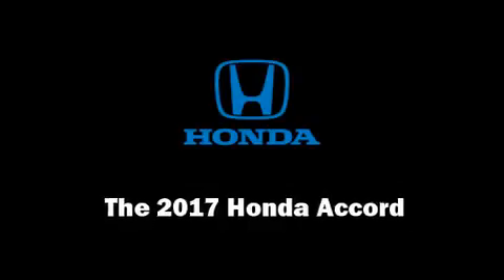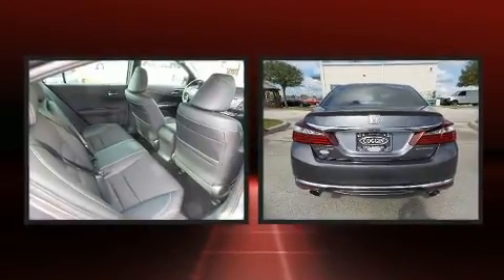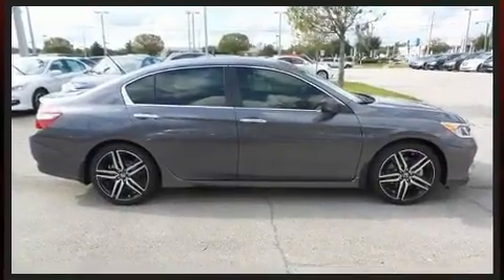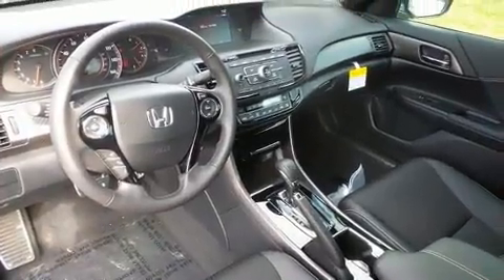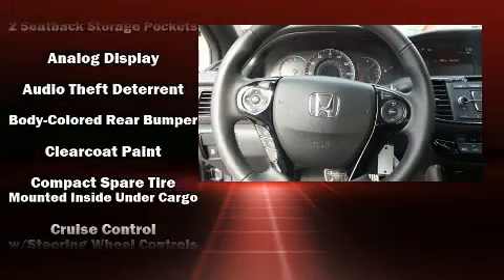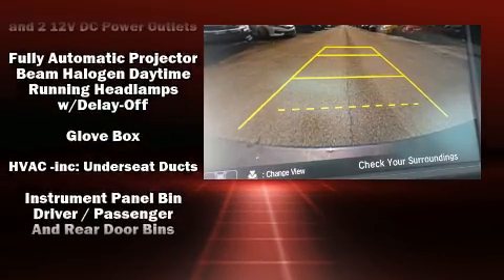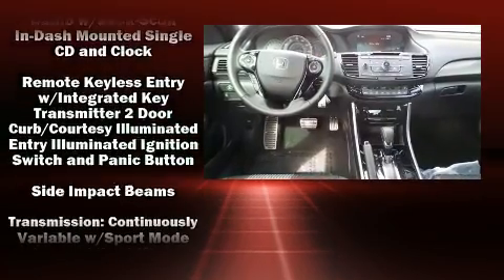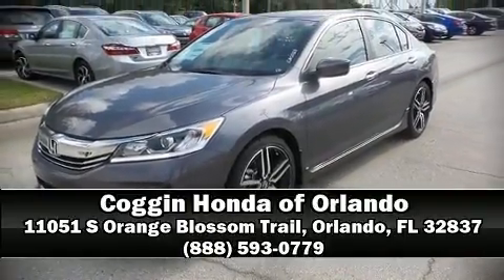2017 Honda Accord Sport in Orlando, FL 32837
11051 S Orange Blossom Trail

Climb inside the 2017 Honda Accord. This 4 door, 5 passenger sedan leads among competitors in its segment. It features a front-wheel-drive platform, an automatic transmission, and a 2.4 liter 4 cylinder engine. A wealth of standard features means that you no longer have to sacrifice. Such as remote keyless entry, 1-touch window functionality, a tachometer, air conditioning, power door mirrors, cruise control, an overhead console, and more. You and your passengers will enjoy the stereo system, which includes a CD player with MP3 capability, steering wheel mounted audio controls, and 4 speakers, providing excellent sound throughout the cabin. Honda ensures the safety and security of its passengers with equipment such as: dual front impact airbags, front side impact airbags, traction control, ignition disabling, and 4 wheel disc brakes with ABS. Brake assist technology provides extra pressure when applying the brakes. Our sales reps are knowledgeable and professional. They'll work with you to find the right vehicle at a price you can afford.